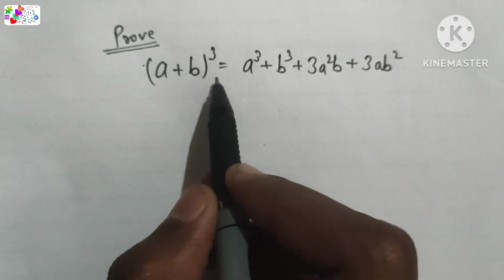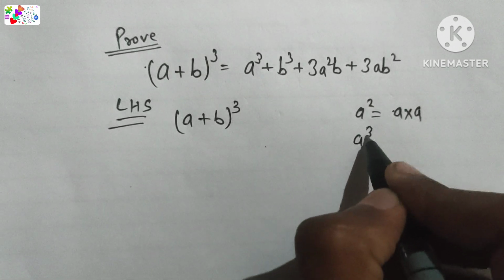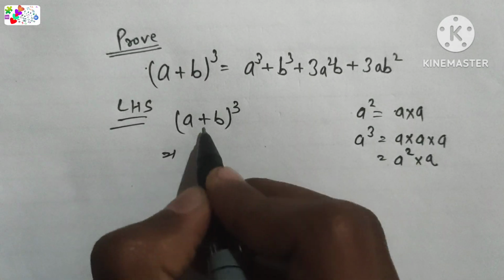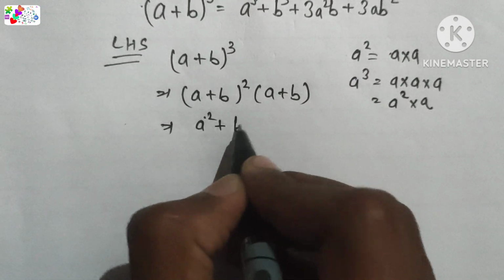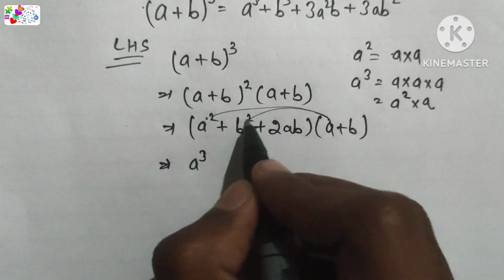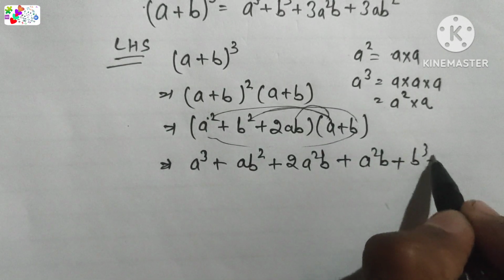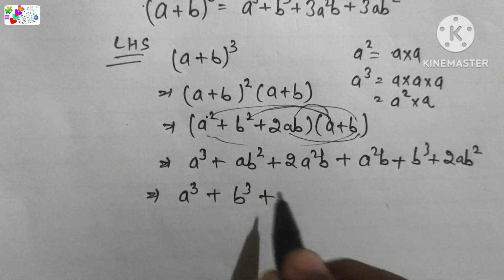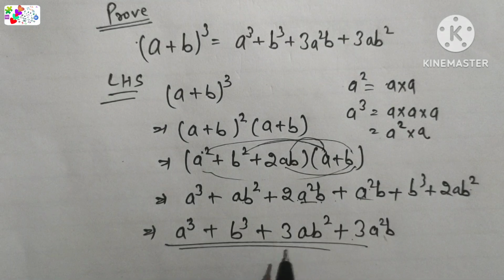cube problem | How to make formula | How to prove it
★Here you can learn, how to solve mathematics , Reasoning ect. quickly ★